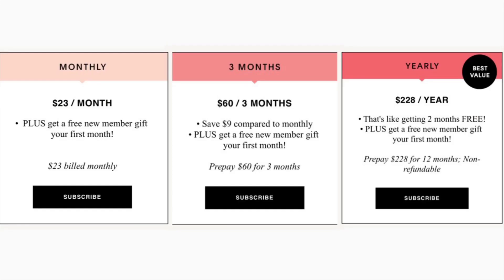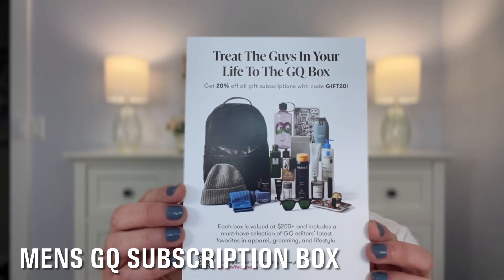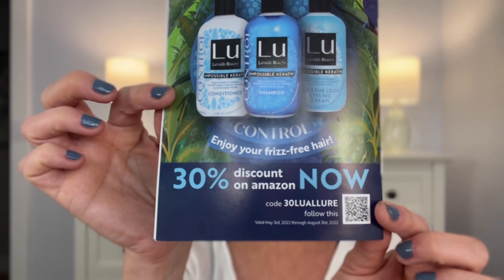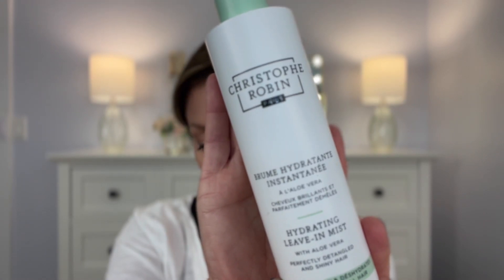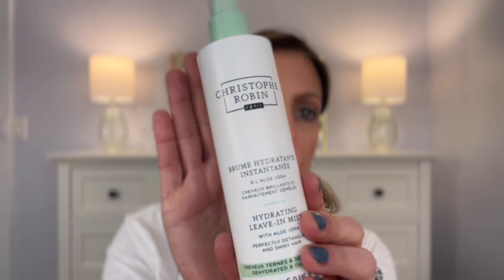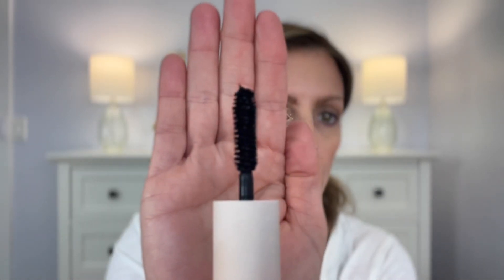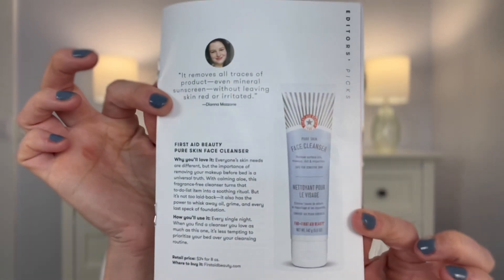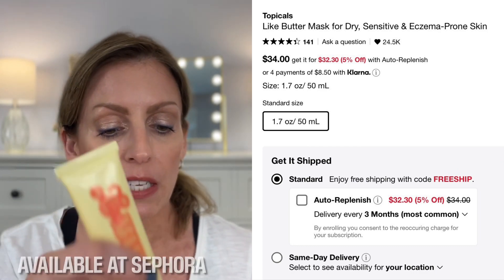💄ALLURE BEAUTY BOX UNBOXING 2022 | IS IT WORTH IT?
Today is my very first Allure Beauty Box unboxing! I'm so excited to share it with you & see what's inside. We will take a good look at the products and see if the box it worth the price. I hope you enjoy the video.

ALLURE SUBSCRIPTIONS
MONTHLY - $23 BILLED MONTHLY
3 MONTH - $60 PREPAID FOR 3 MONTHS
YEARLY - $228 PREPAID NON-REFUNDABLE

//This video is not sponsored, All products are purchased by me. All opinions are based on my own personal experience with the products